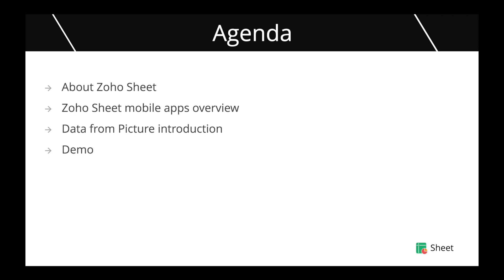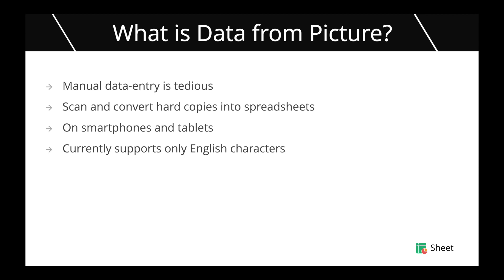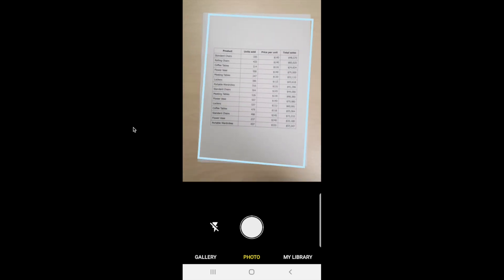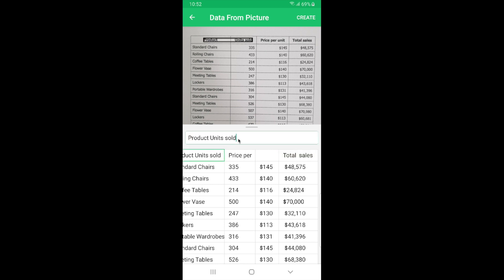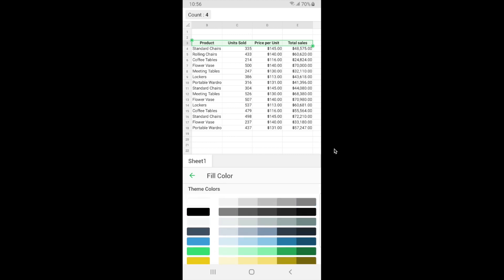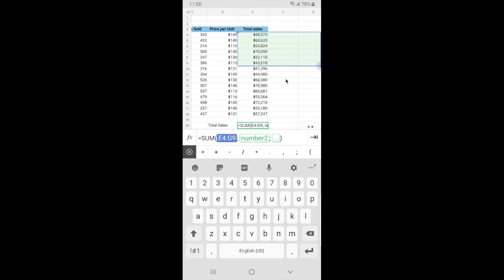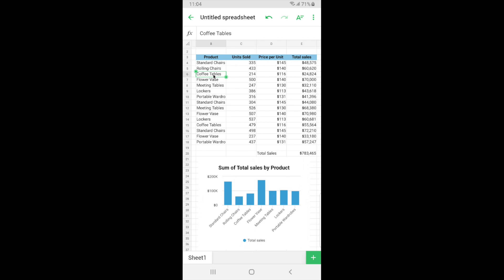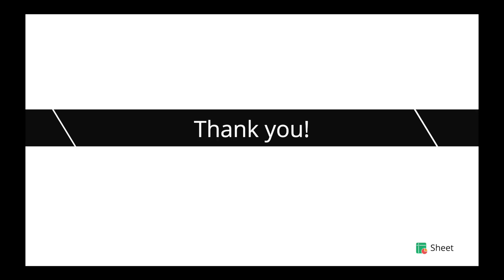Convert hard copies of data into shareable spreadsheets | Zoho Sheet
Zoho Sheet is an online spreadsheet application that allows you to create, edit, share and collaborate on spreadsheets in real time. Many a time we get stuck with our data on printed papers. "Data from Picture", a new feature in Zoho Sheet's mobile application (for both iOS and Android devices) helps you convert these hard copies into shareable spreadsheets in an instant.

This webinar will help you learn:
- How to convert printed data into spreadsheets using 'Data from Picture'
- To add formats and formulas to the spreadsheet, on the go